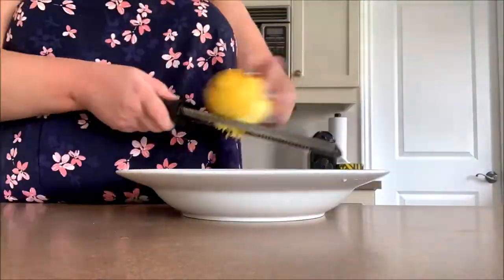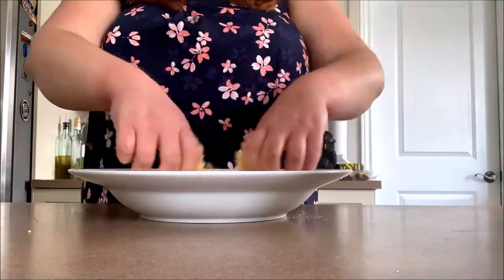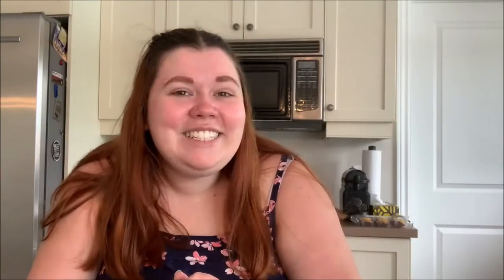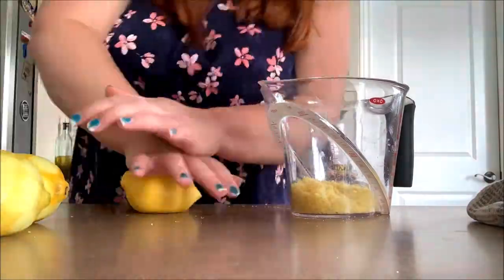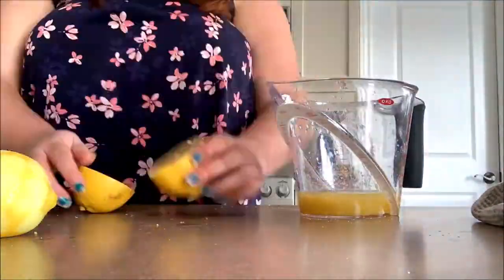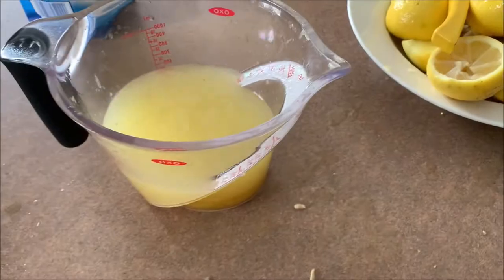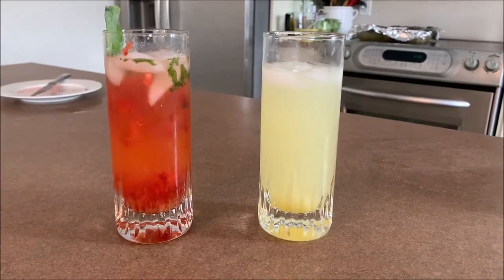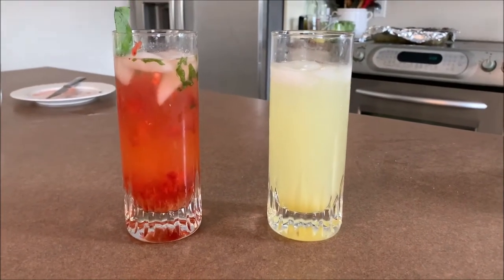The Valley Vlog Episode 46: Fresh Lemonade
Welcome to the Valley Vlog! Every second week, The Gleaner will be posting a new video exploring a new activity that can be done while self isolating with the goal of getting back the sense of community that can be so hard to feel right now. Please leave any activity suggestions that you want to see in the comments!

Written and Edited By: Callan Forrester

Lemonade:

Ingredients:
-½ cup sugar
-3 TBSP lemon zest
-1 ½ cups lemon juice
-Water
-Strawberries/basil/whatever you’d like!

Steps:
1. Zest the lemons.
2. Combine sugar and zest and massage until fragrant.
3. Add the juice and stir well so the sugar dissolves.
4. Optional, add berries, herbs, etc to a glass.
5. Add ice to a glass. Combine 1 part lemon concentrate with 4-5 parts water.
6. Enjoy!